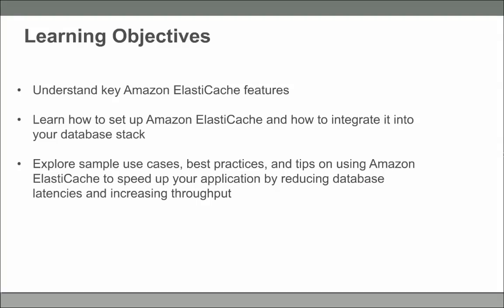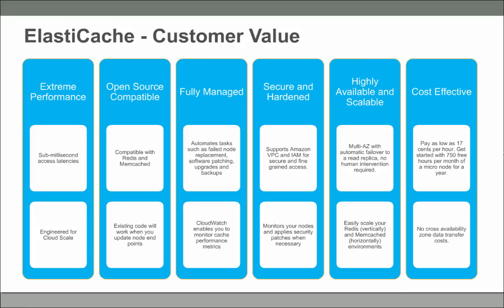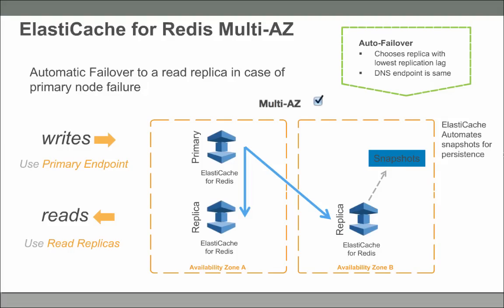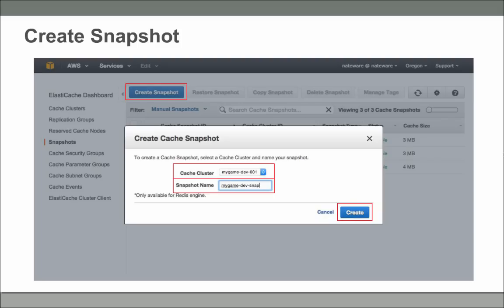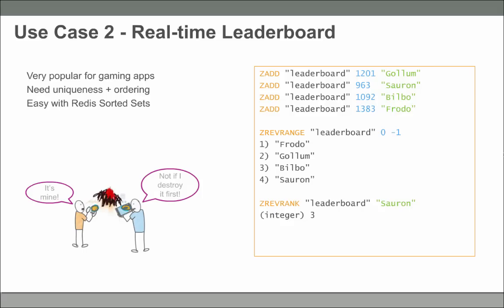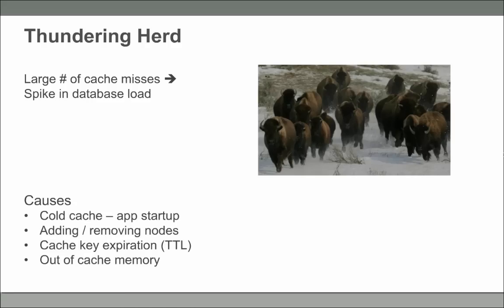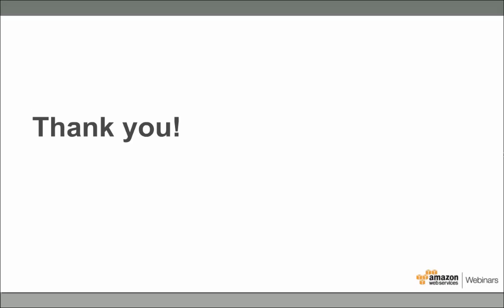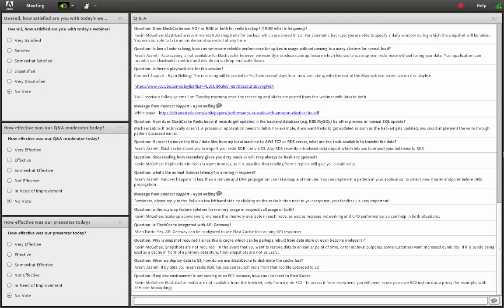AWS May 2016 Webinar Series - Integrating Amazon ElastiCache into Your Database Stack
ElastiCache is a web service that makes it easy to deploy, operate, and scale an in-memory key-value store in the cloud. The service improves the performance of web applications by allowing you to retrieve information from fast, managed, in-memory key-value stores, instead of relying entirely on slower disk-based databases. ElastiCache supports two popular open source engines – Memcached and Redis.

In this webinar, we will introduce Amazon ElastiCache, go over the benefits it provides to you, discuss Memcached and Redis engines, demo how the service works, and walk you through how you can plug it into your applications in minutes. We will also cover common design patterns where using ElastiCache can dramatically improve performance of your applications, as well as reduce burden and cost of your disk-based databases, both relational and NoSQL.

Learning Objectives:
• Understand key Amazon ElastiCache features
• Learn how to set up Amazon ElastiCache and how to integrate it into your database stack
• Explore sample use cases, best practices, and tips on using Amazon ElastiCache to speed up your application by reducing database latencies and increasing throughput Subscribe to AWS Online Tech Talks On AWS: